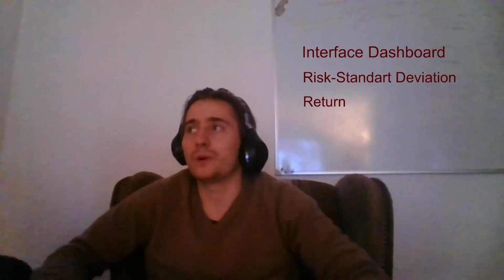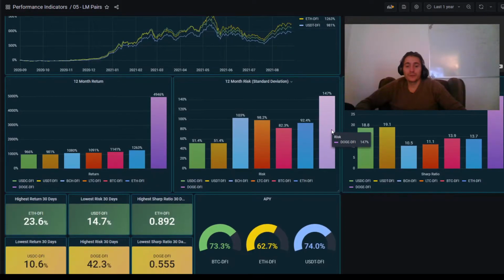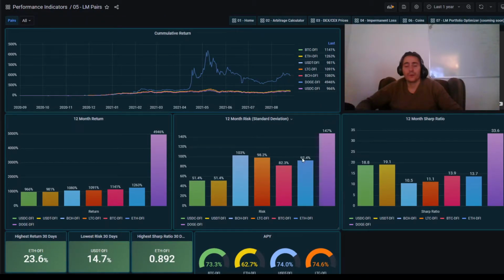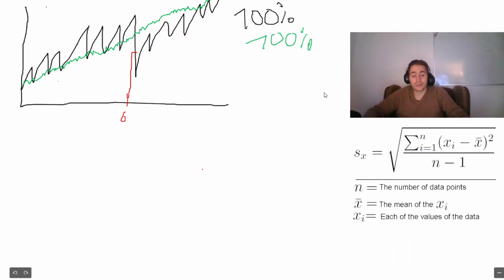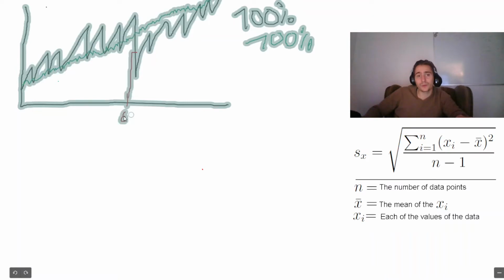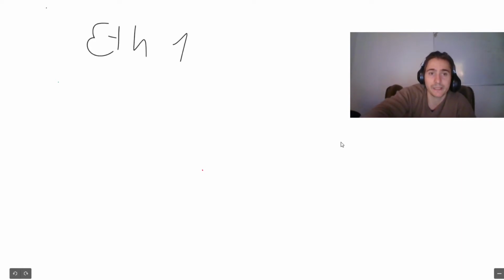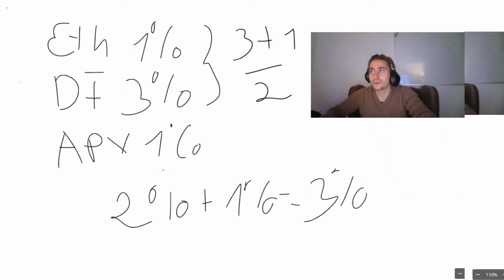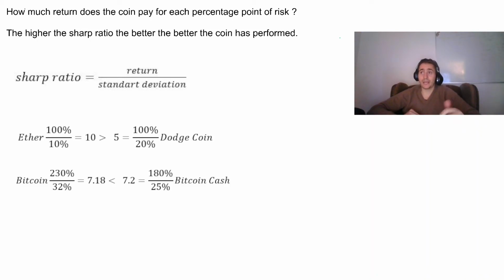Liquidity Mining Risk, Return, Sharp Ratio